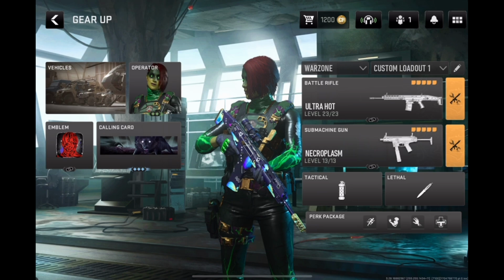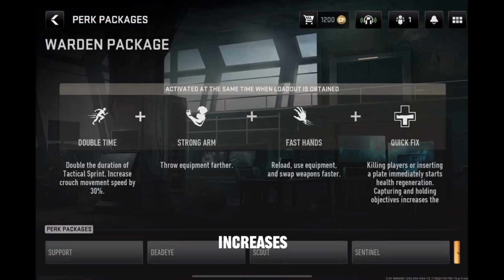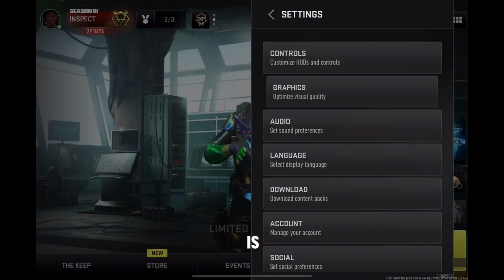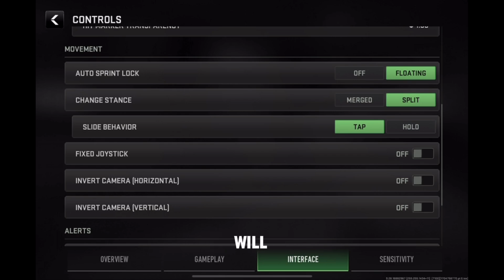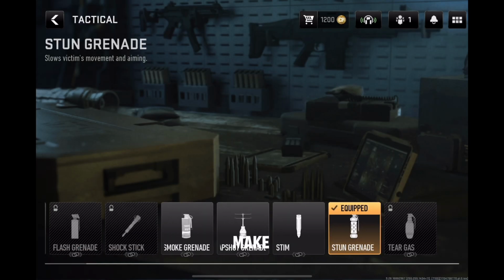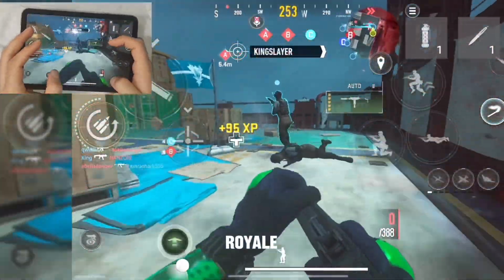PC MOVEMENTS SECRET TIPS ON WARZONE MOBILE|WARZONE MOBILE MOVEMENTS TIPS AND TRICKS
BEST SECRET SETTINGS WARZONE MOBILE FOR BECOME A PRO PLAYER
BEST ULTIMATE NOOB TO PRO GUIDE WZM
PLEASE LIKE IF YOU ENJOIED
device:
ipad mini 6 gen
 best warzone mobile guide noob to pro ultimate guide

Warzone mobileWarzone mobile tipsWarzone mobile tricksWarzone mobile tips and tricksWarzone mobile noob and proWatzone mobile game playWarzone mobile best gun

1. Warzone mobile gameplay
2. Warzone mobile tips and tricks
3. Warzone mobile guide for beginners
4. How to win in Warzone mobile
5. Warzone mobile loadouts
6. Warzone mobile customization
7. Warzone mobile weapons and attachments
8. Warzone mobile update
9. Warzone mobile review
10. Warzone mobile multiplayer gameplay
11. Warzone mobile battle royale mode
12. Warzone mobile controller support
13. Warzone mobile settings and sensitivity
14. Warzone mobile graphics and performance
15. Warzone mobile   with other mobile battle royale games.
WZM SETTING
WZM TIPS AND TRICKS
WZM BEST LOADOUT
CALL OF DUTY WZM
WZM VERDANSK
WZM BATTLE ROYALE
WZM IOS